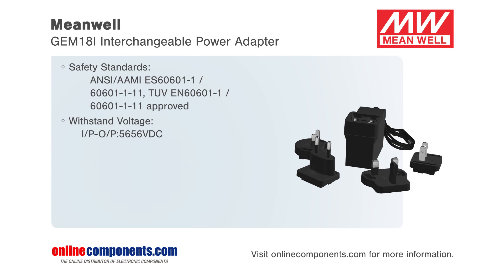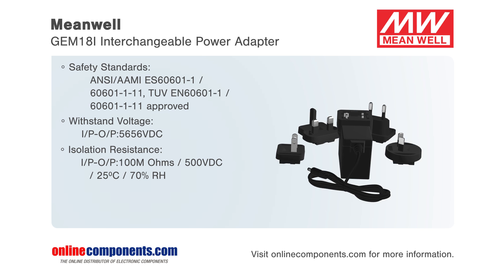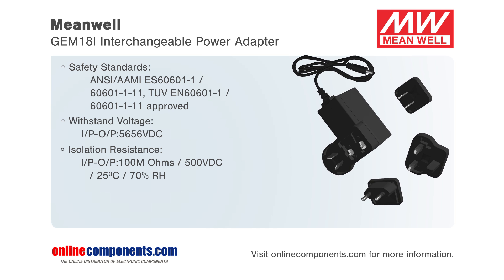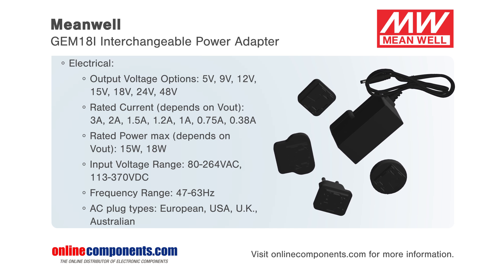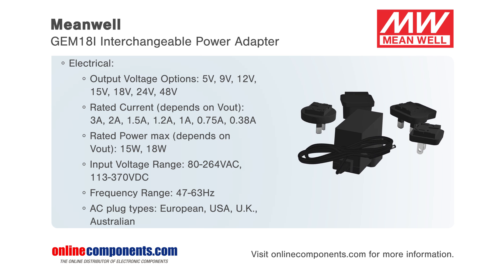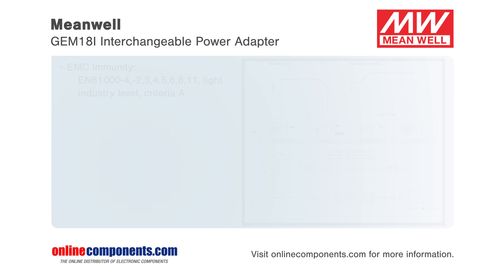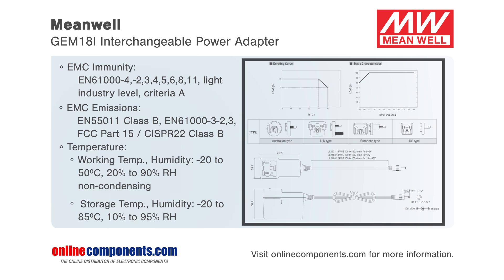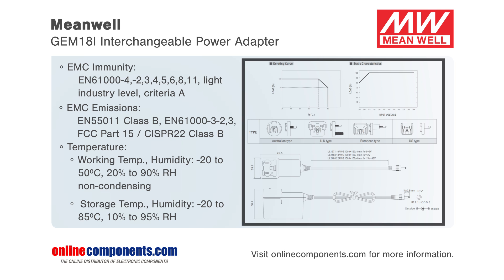Component Moment: Mean Well GEM18I Series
The GEM18 I for Mean Well is an 18 watt AC DC highly reliable interchangeable power adapter. This wall mounted style, single output, green medical adaptor series is both compact and convenient to carry. Accepting voltage inputs from 80  VAC to 264 VAC and equipped with four types of interchangeable AC plugs. This medical adapter series has a working efficiency of up to 87 percent, has a low no load power consumption of less than 75 milliwatts. It's approved for
international safety regulations and adopts a 94V0 flame retardant plastic case which prevents users from electric hazard because a circuitry design has an ultra low leakage current of less than
100 micro amps. It meets international medical standards; making it ideal for medical devices in direct electrical contact with the patients. Applications include blood glucose and blood pressure
meters, inhalers, sleep apnea devices and other portable medical devices.